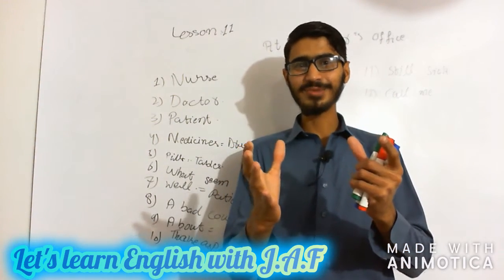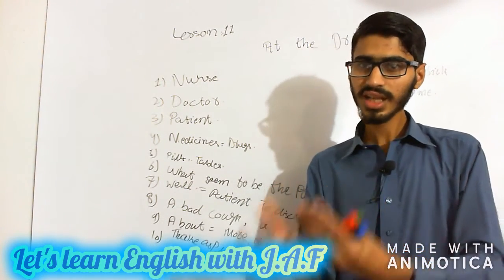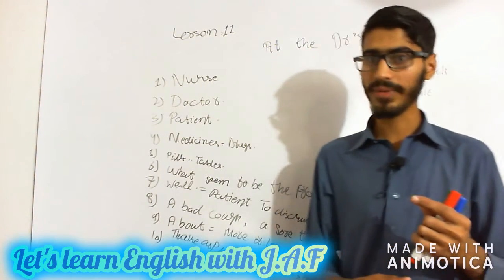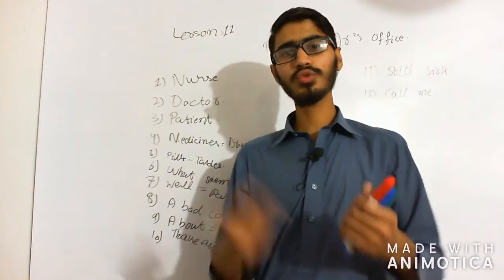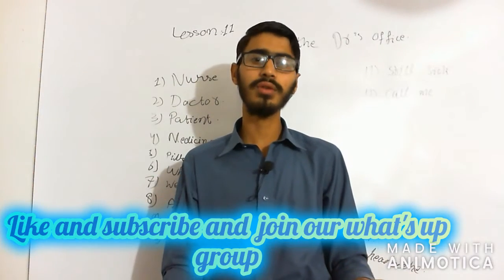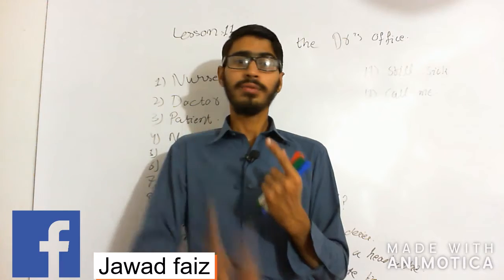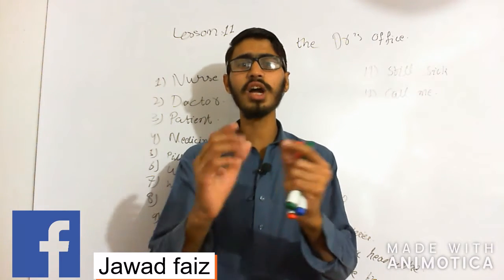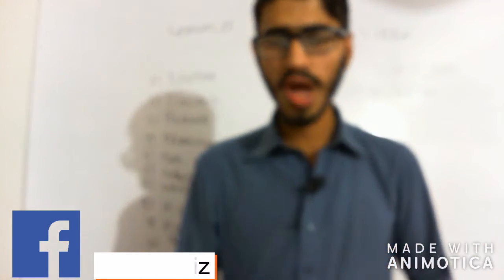At the hospital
In this video we will learn how to explain your health  condition in English to the Dr and it's free English language course lesson 11 which is about the sickness.
Speak English like a native English speaker